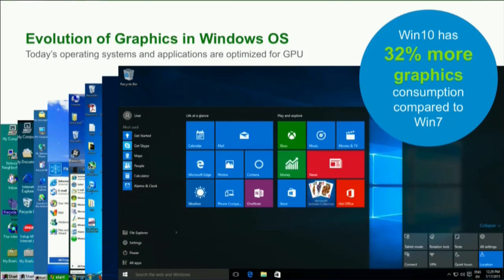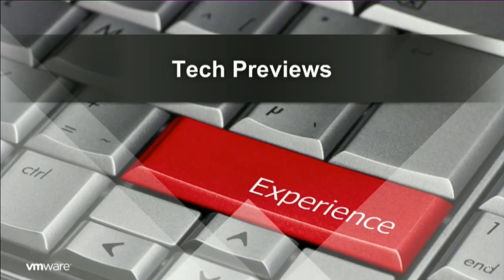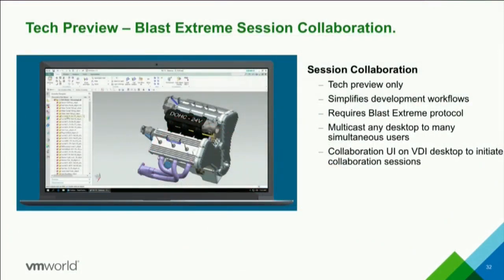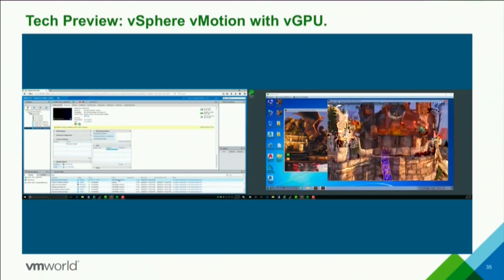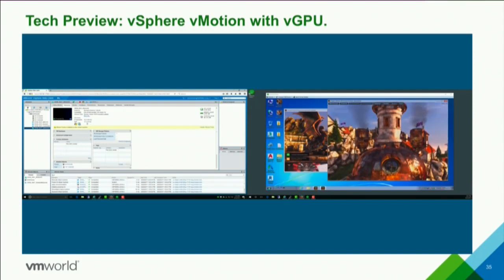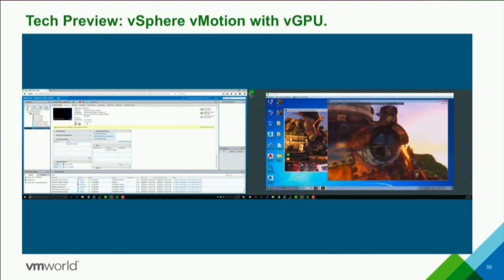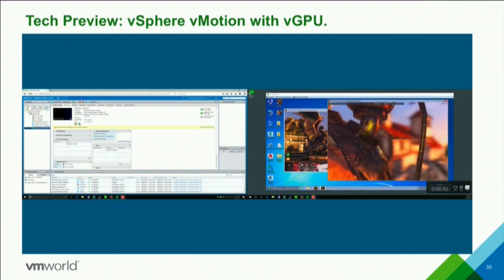VMworld 2017 ADV1607BU - Delivering 3D Graphics Desktops & Applications with VMware Horizon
VMworld 2017 ADV1607BU - Delivering 3D Graphics Desktops and Applications in the Real World with VMware Horizon